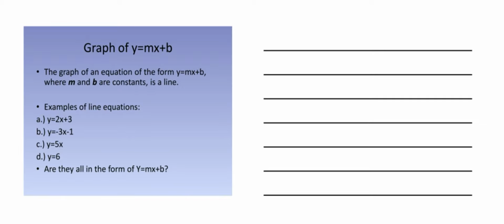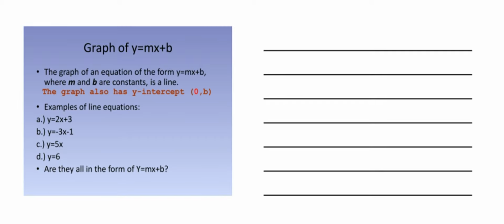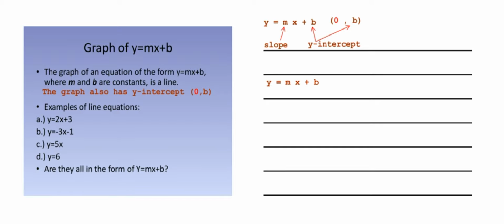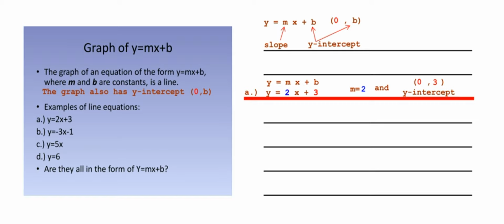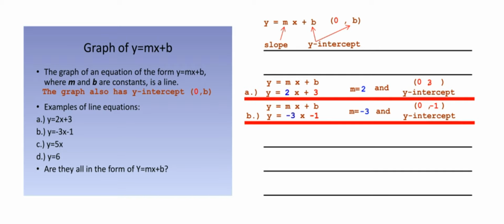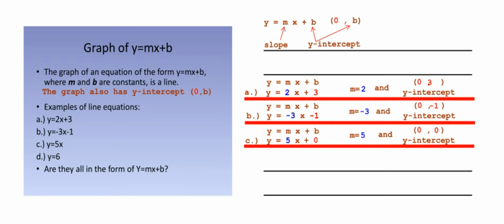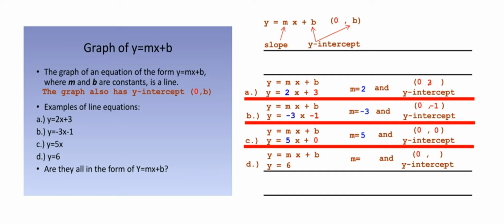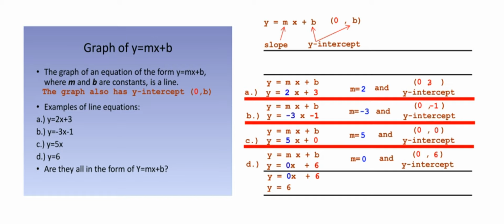Graph Of Y=mx+b